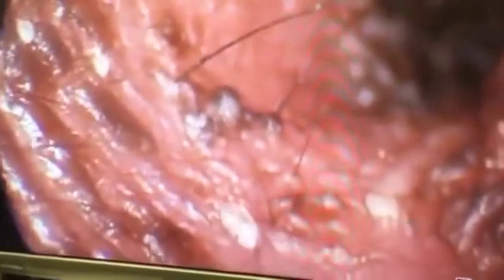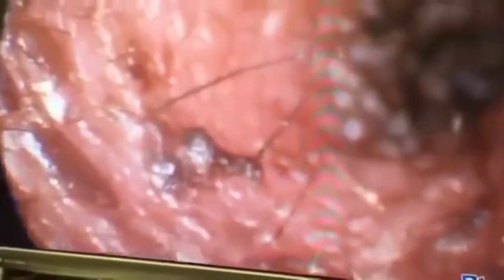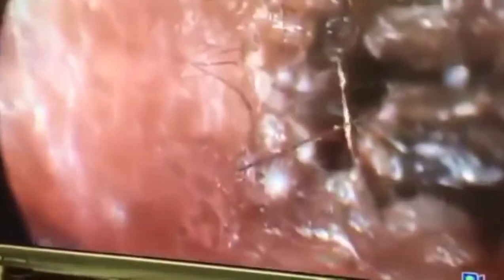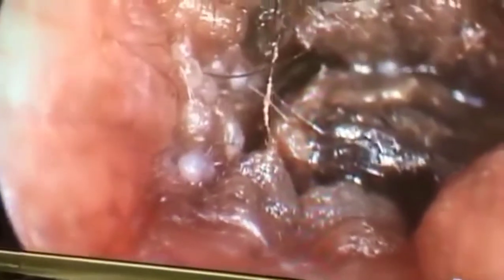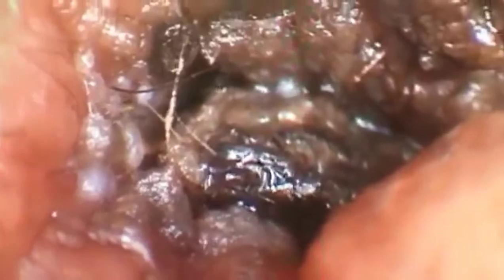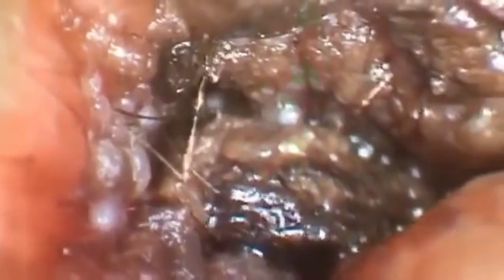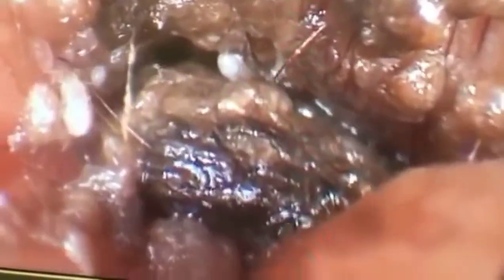Dog's Nourish Destroyer